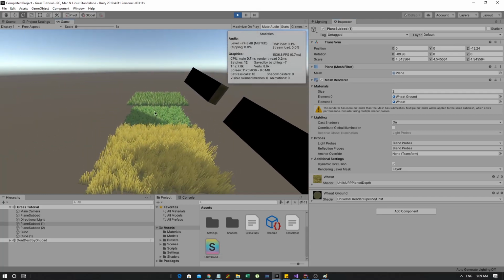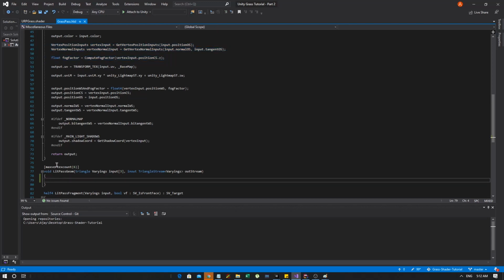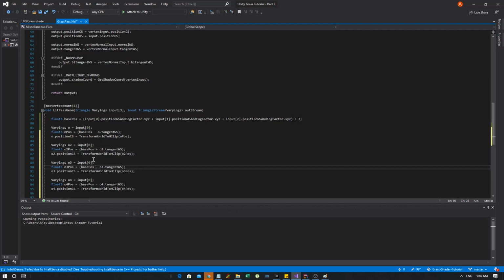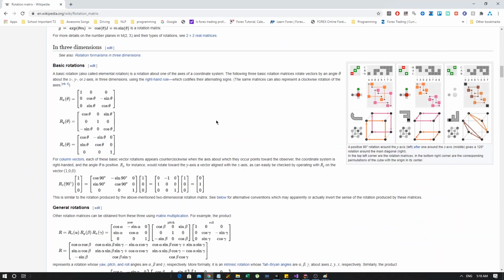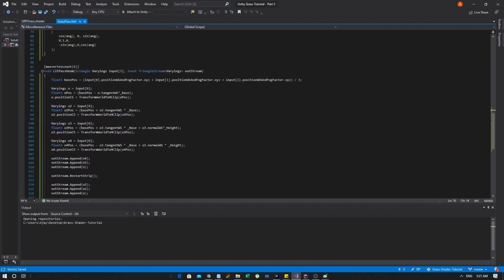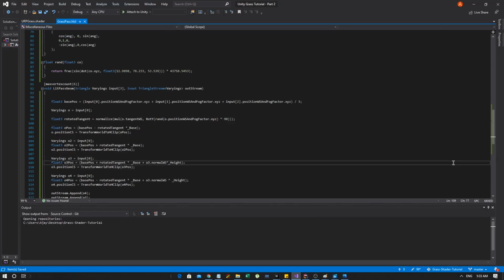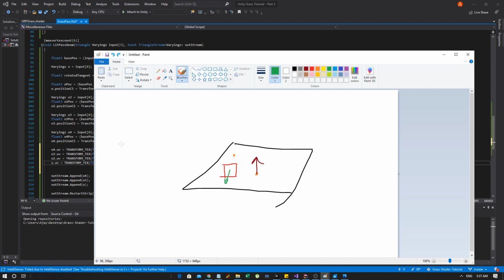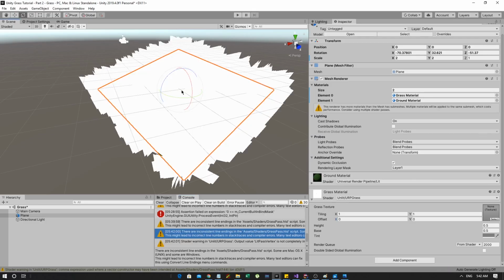Stylized Geometry Grass Shader for Universal Render Pipeline Unity [Pt. 2]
A fully functional grass shader that's made for the Universal Render Pipeline, it works without Unity's terrain system and comes with a bunch of features such as lighting, shadows, tesselation! This is the system I will be using in my open world game which I am developing on this channel as well, we will be coding everything ourselves so that you can understand from the base up how everything works.

☁ In this video we begin our journey by creating the second of the three shader sections, the Geometry Shader. It will contain the creation of the planes that our grass texture will sit on, we will also be able to randomly rotate these non-existent planes through rotation matrices.

* NEWS :  Welcome to the community!! I want to congratulate everyone on reaching 3,800 subscribers, this is a collective accomplishment and I thank you all for your support. *

Firstly I would like to apologise for the late upload times I know I announced this video a while ago, I really wanted to polish up the system before I shared with everyone :)

❤ 2020 calls for more social media & interaction with you guys so check me out on, also I hope everyone is safe during this time ❤ :
- Daily Game Development Content, tips, motivation, updates on the game & just about my very 'interesting' life.

★ Upcoming Videos :
      -  Grass Shader Part 2 ❤
      -  Open World Series Part 6 ❤

☾ Stay tuned for the next episode, I will be releasing new videos once every 5 to 6 weeks discussing what I have done over the course of the weeks, always giving you some good entertainment with some knowledge on how you can tackle complex challenges in your own games! (◕‿-)

3. (Grass and Leaf Textures)

♬ MUSIC ♬ :
☮ Wayr - Follow the light

Intro: (0:00)
Vertex Visualisation: (0:55)
Quad Setup: (2:55)
Tangent Rotation: (9:18)
UV and Normal Setup: (16:24)
Outro: (22:30)